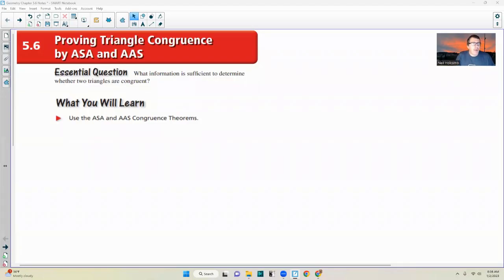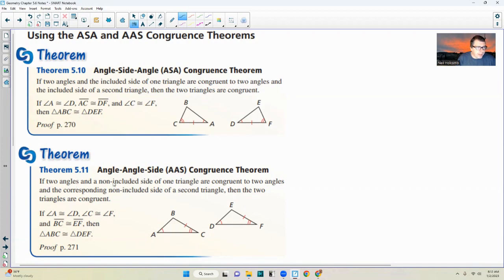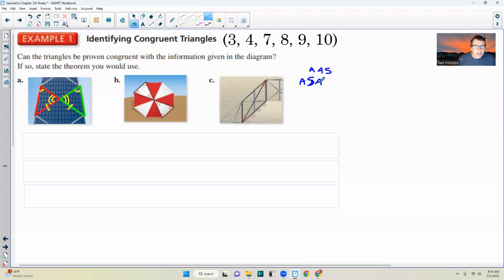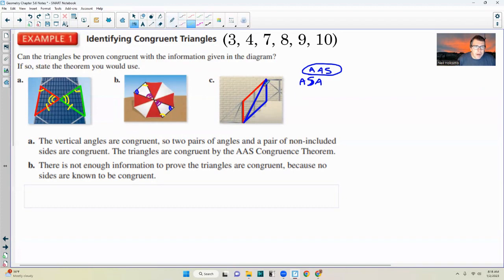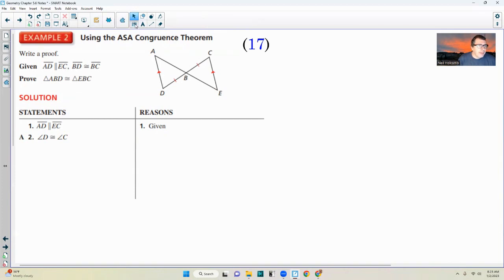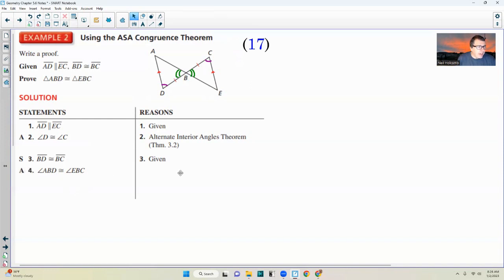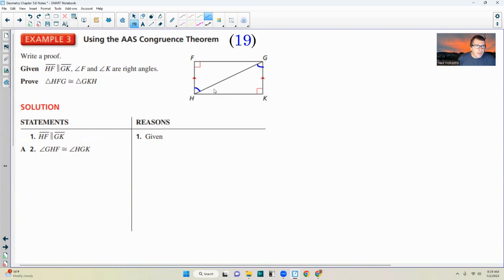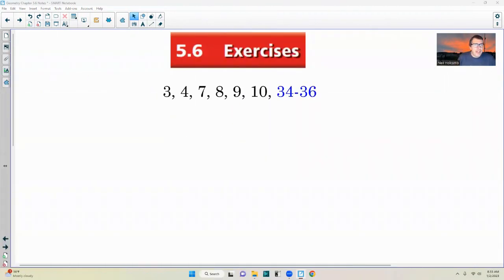Geometry Chapter 5.6 Video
Proving Triangle Congruence by ASA and AAS@math